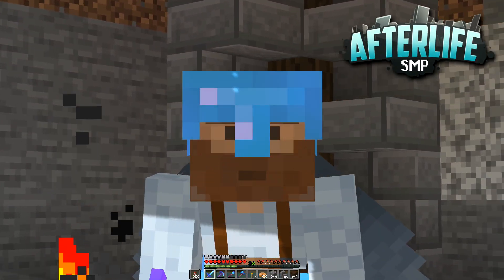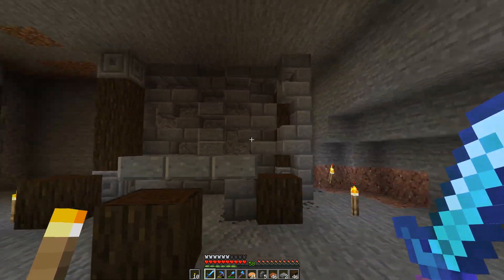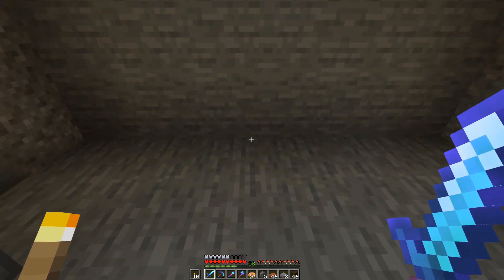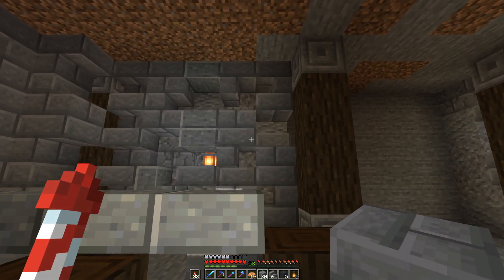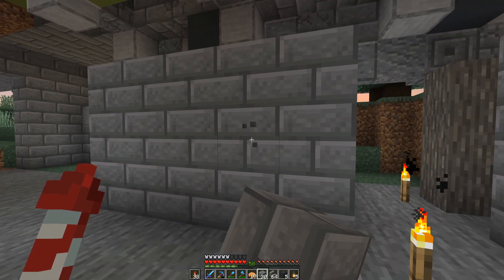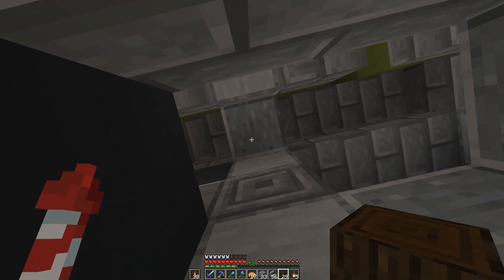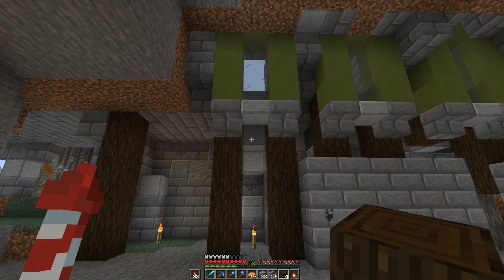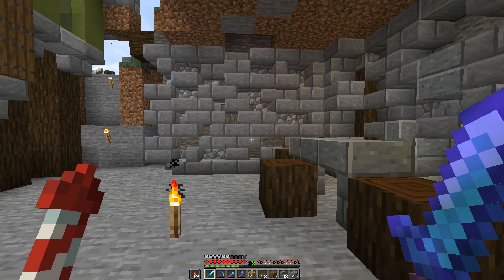AfterLife SMP // Ep. 17 // I just couldn't help myself.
AfterLife Minecraft SMP Server Season 3 Part 17

►About AfterLife SMP◄

AfterLife SMP is a survival multiplayer server started in late 2014 that is a private (whitelisted) server. It went on hiatus after Season 2 in 2017 to only now return for Season 3 in 2019. We’re a wonderful group of content creators who enjoy aspects of Minecraft while creating a friendship and entertaining content with each other.

►Music◄

►About Me◄

►My Other Minecraft Series◄

BisectHosting has provided me with a server for the New Beginnings series! They are also providing me with a special code that you can use if you would like to buy a server of your own.